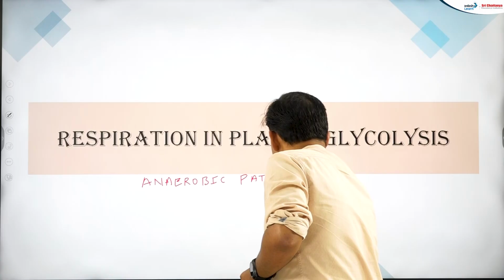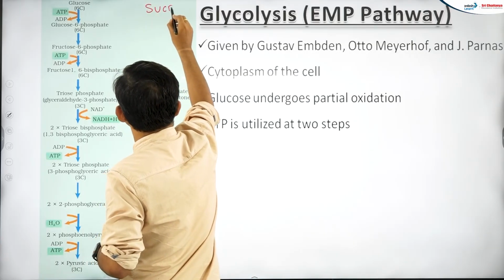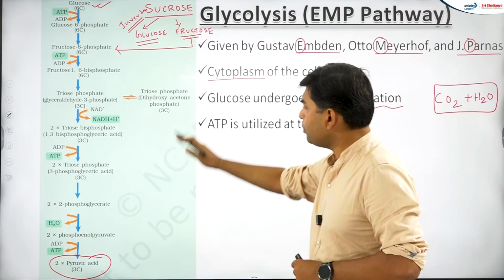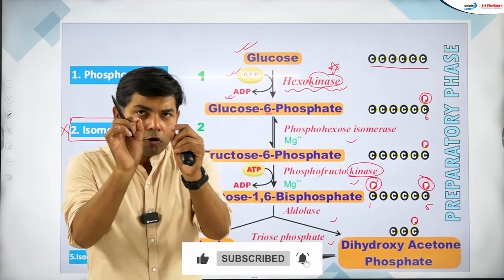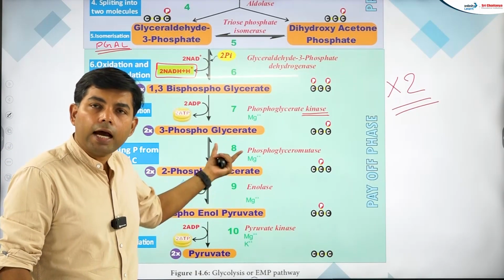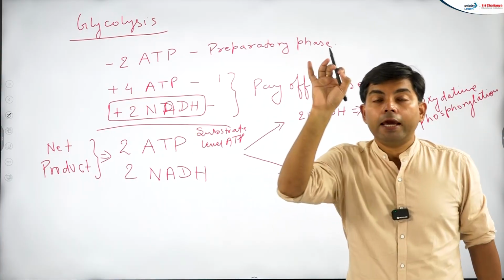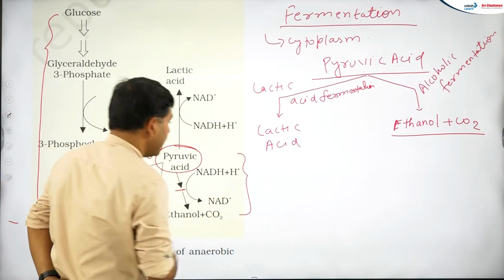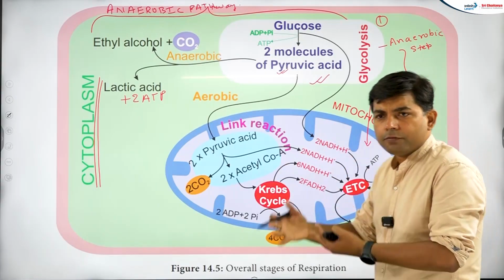Respiration in Plants Glycolysis || Class 11 || NEET Botany || NEET 2025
🌟 Wishing You All the Best for NEET 2026! 🌟 In This Video Our Master Teacher Will Explain About Respiration in Plants Glycolysis

Plants perform photosynthesis to create sugars (such as glucose). This, along with oxygen, is used to produce energy which is used in the plant’s growth. This process of respiration is essentially the process of photosynthesis but in reverse.

The scheme of glycolysis is often referred to as the EMP pathway. Glycolysis is the only process in respiration taking place in anaerobic organisms. This process takes place in the cytoplasm of the cell and is found in all living entities wherein glucose undergoes partial oxidation forming two molecules of pyruvic acid.

respiration in plants glycolysis
respiration in plants glycolysis class 11
respiration in plants class 11 glycolysis ncert line by line
respiration in plants class 12 glycolysis
biology simplified tamil respiration in plants glycolysis
respiration in plants class 11 animation glycolysis
respiration in plants class 11 steps of glycolysis
Respiration in Plants Class 11 Notes
class 11 biology chapter 12 respiration in plants glycolysis
Types of Respiration in Plants with Glycolysis

FAQ's

What is respiration explain the process of glycolysis?
What is respiration of plants?
What is respiration in plant activity?
What is the process of glycolysis in plant cell?
What is glycolysis in plant respiration?
What is glycolysis in botany?
What is respiration in plants Class 11 botany?
What is called respiration?
What is glycolysis and respiration the process of?
What are the steps of glycolysis?